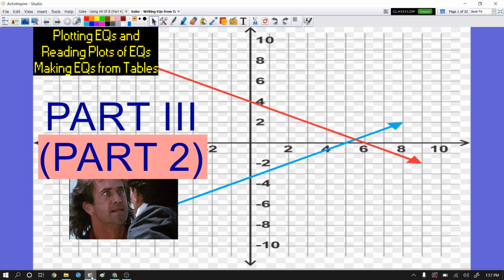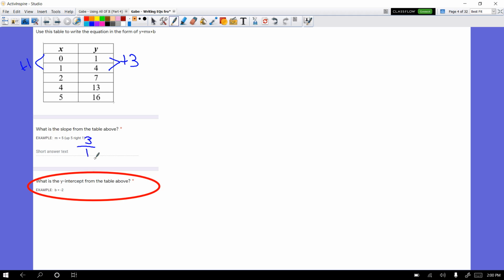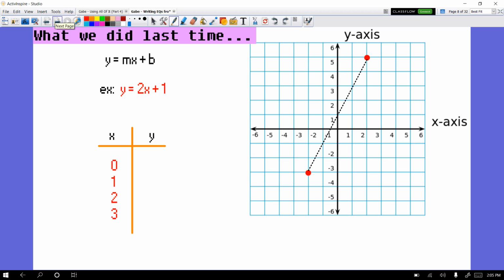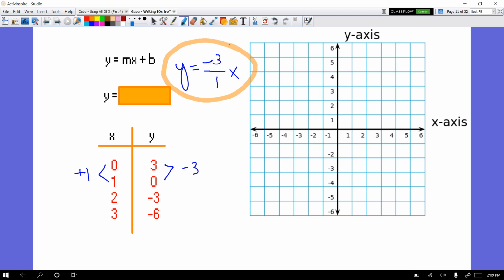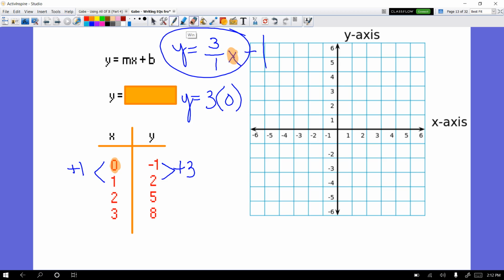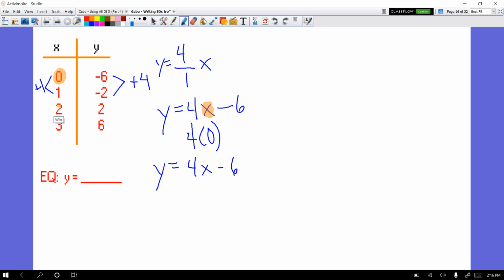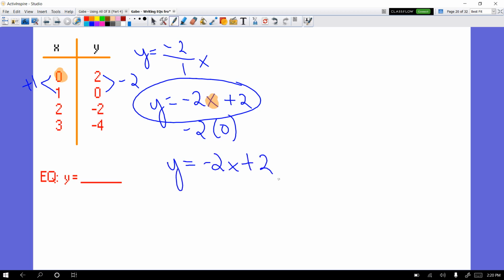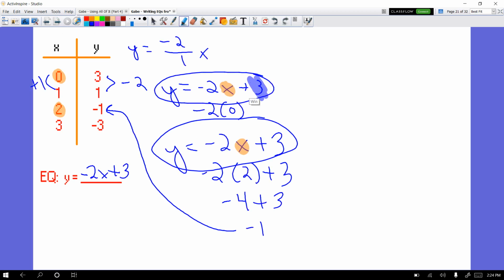Texas TEKS - Slope - EQs from Tables (Part 3(Part 2))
Reviewing a tricky concept!